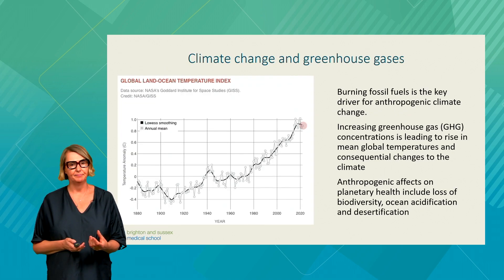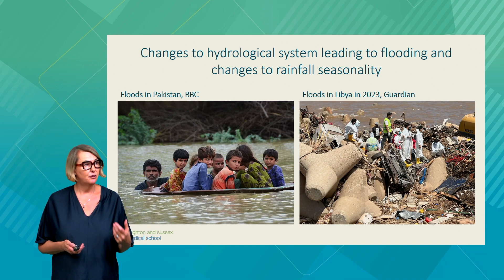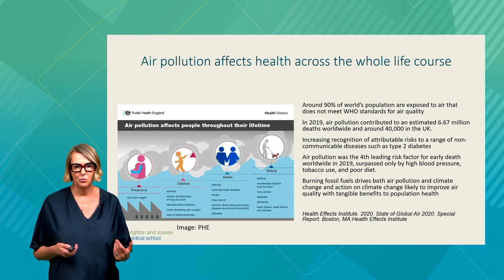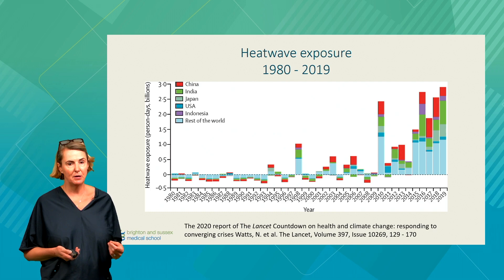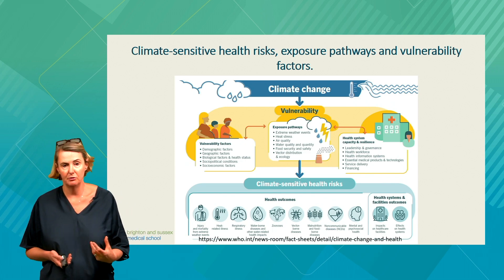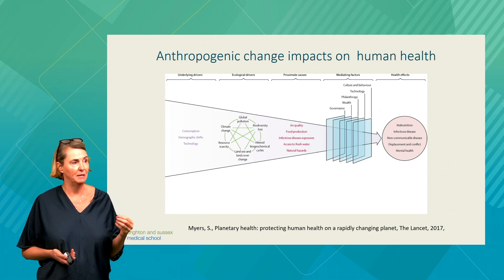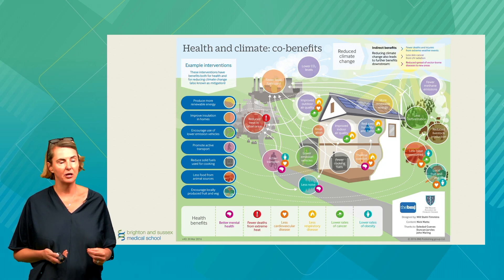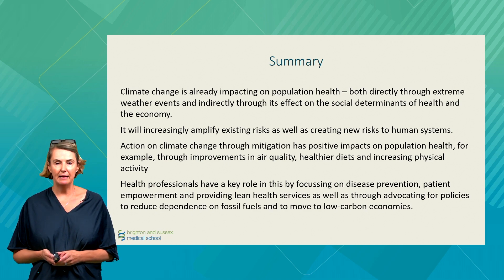Health and climate change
Dr Anna Jones, Project Lead for Sustainable Healthcare in Undergraduate Medical Education at BSMS examines the links between health and climate change and air pollution.